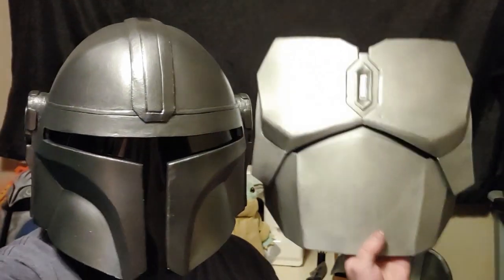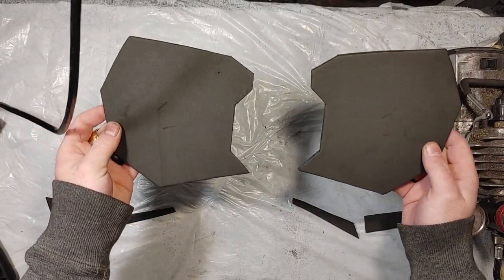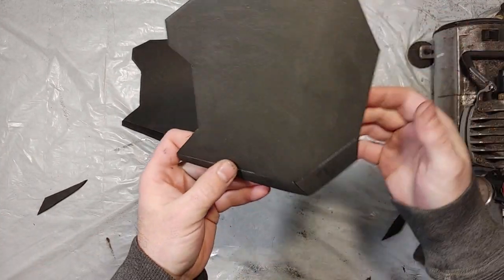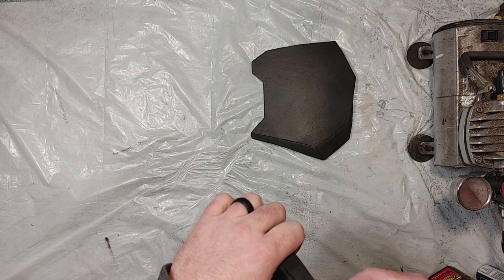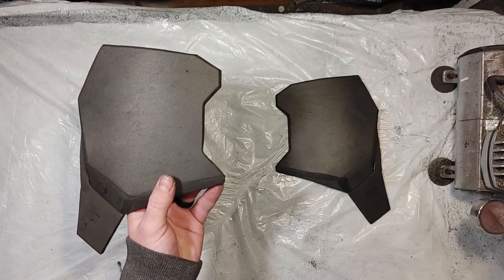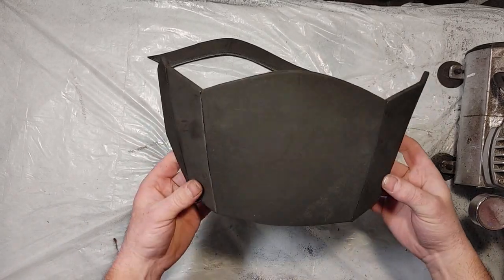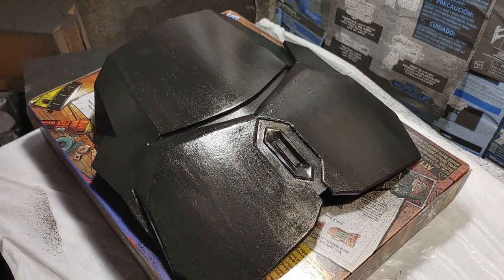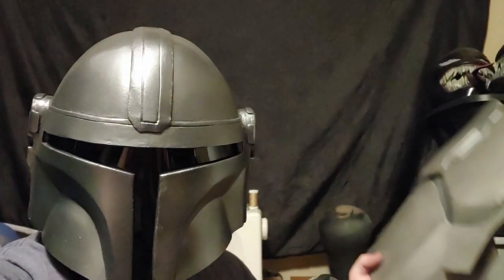The Mandalorian Din Djarin Chest Plate foam Armor cosplay DIY build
In this video I make a chest plate from the Mandalorian series on Disney+ from EVA foam, there are free patterns linked below if you would like to build one. Hopefully this how to video helped you with your diy projects or inspired you to start one

Materials used: 6 mm EVA foam, 2 mm EVA foam
Adhesives used: Contact cement, Super glue
Sealants: Mod Podge
Paints: acrylic gloss black, createx wicked silver airbrush paint
Tools used: Dremel 4000 rotary tool, airbrush/compressor, scissors/xacto knife, cutting mat, heat gun

Mod Podge

Dremel 4000 rotary tool

contact cement (pint)

heat gun

cutting mat

2 mm EVA foam sheet

airbrush kit

6 mm EVA foam sheets

wicked silver airbrush paint